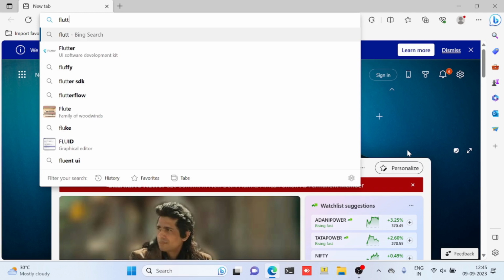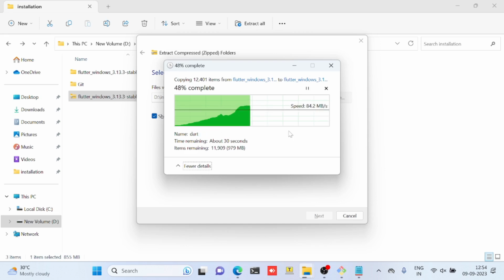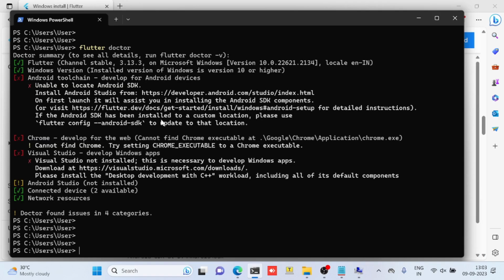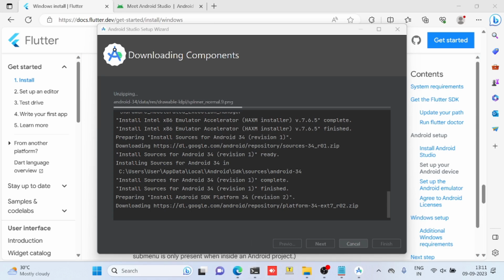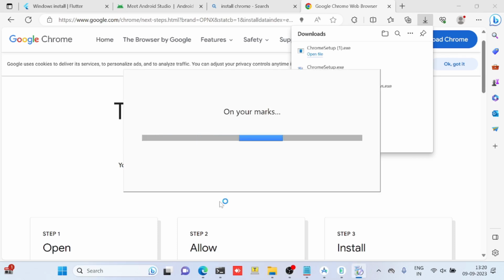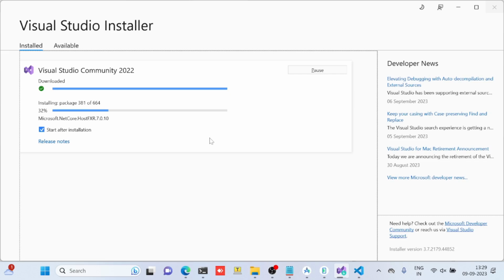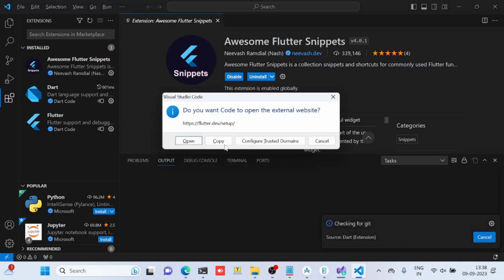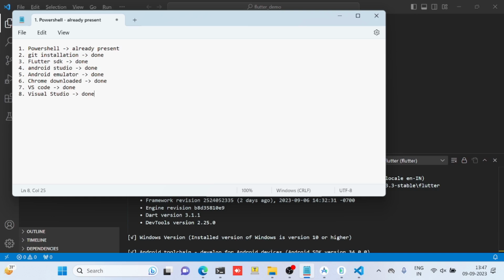02 - Flutter Installation and Environment Setup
In this video, you'll learn how to install Flutter and set up your development environment step by step. We’ll walk through installing the Flutter SDK, setting up Android Studio or VS Code, configuring device emulators, and verifying that everything is ready to build and run your first app.

This setup will work for Windows, macOS, and Linux. Whether you're just starting or need a clean reinstall, this video will help ensure your environment is correctly configured for Flutter development.

📌 Topics Covered:

    Installing Flutter SDK (Windows/macOS/Linux)

    Adding Flutter to system PATH

    Setting up Android Studio and/or VS Code

    Installing Dart & Flutter plugins

    Setting up Android Emulator / Device

    Running flutter doctor to verify setup

👍 Like if the setup worked for you
💬 Drop a comment if you faced any issues